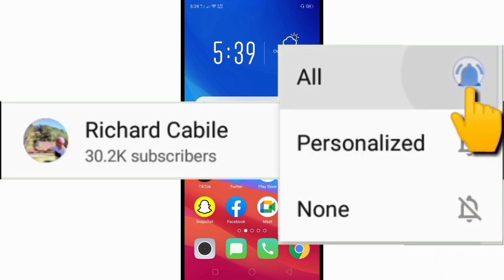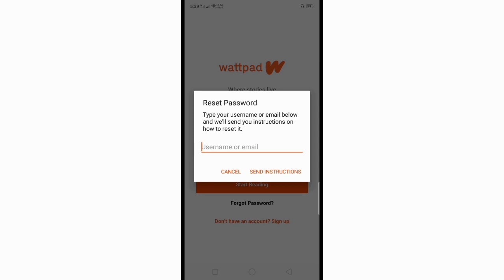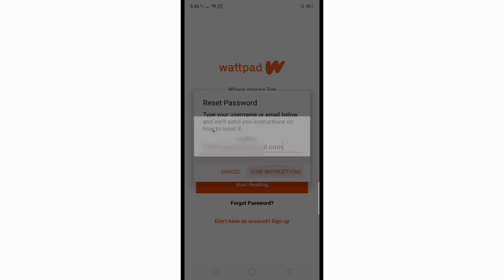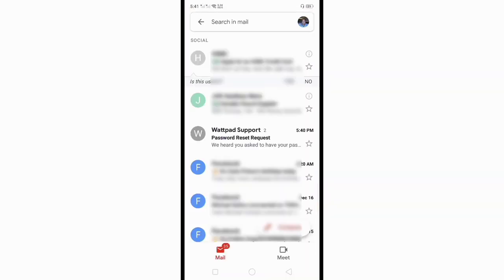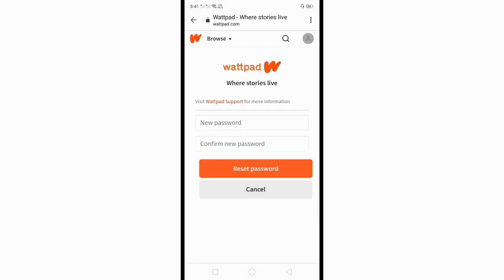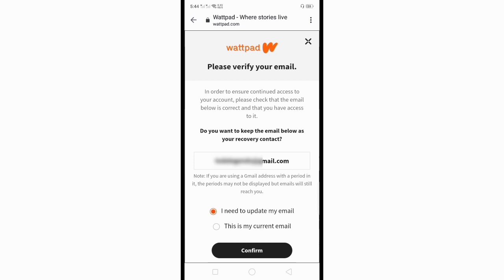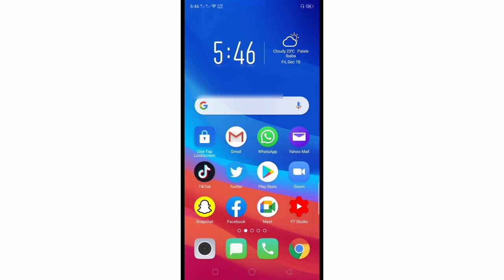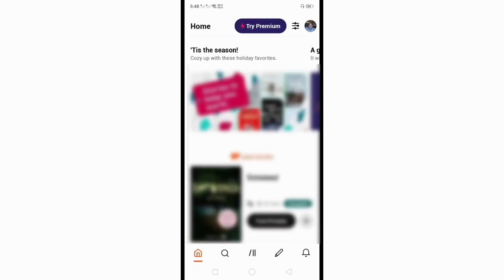How to Recover Wattpad Account if you Forgot your Password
Do you have a Wattpad account and forgot your password?  In this tutorial I will show you how to recover Wattpad account if you forgot your password.

Thanks...